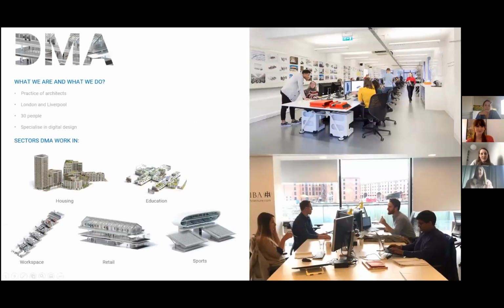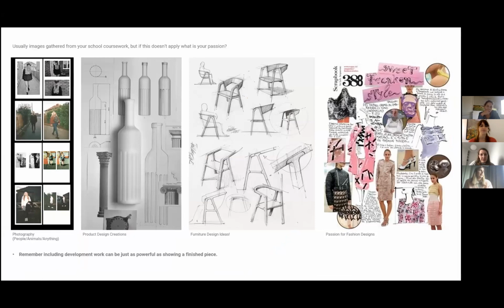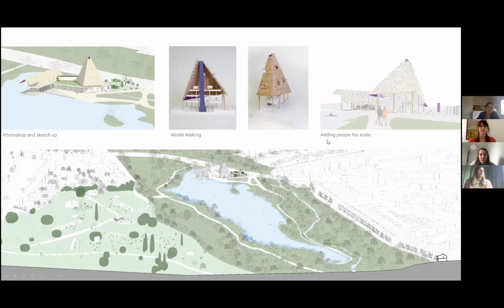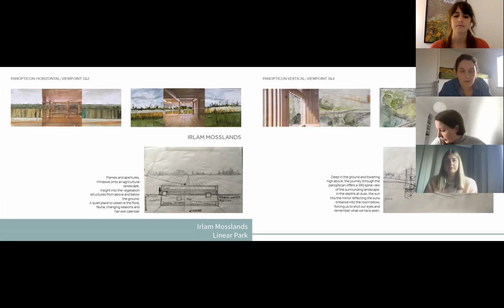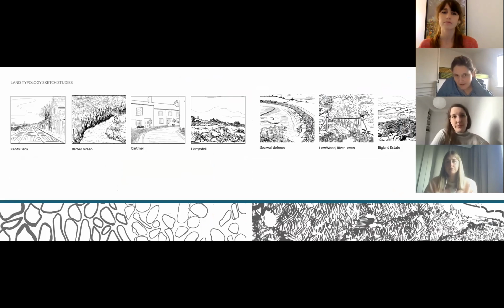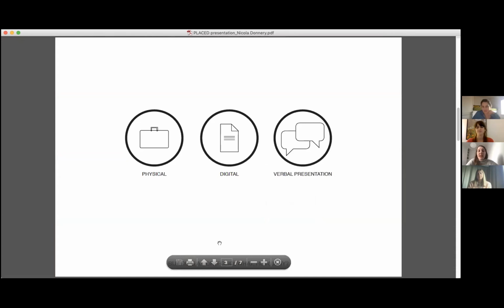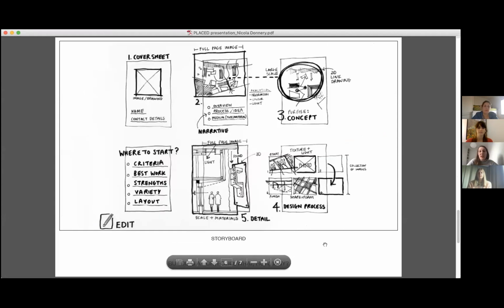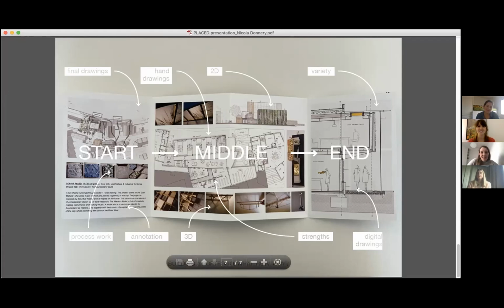Academy Insights: Building a Portfolio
Across January and March 2021, PLACED launched a new series of free events for people aged 13-19 who are interested in careers in design and the built environment. The Insights programme brought together a range of students and professionals in the sector to talk about different career routes and pathways, developing a portfolio and sharing experiences of what it's like being a women or from minority ethnic groups.

This session focused on how to start building a portfolio with advice on how to present your work. The panelists are listed below: